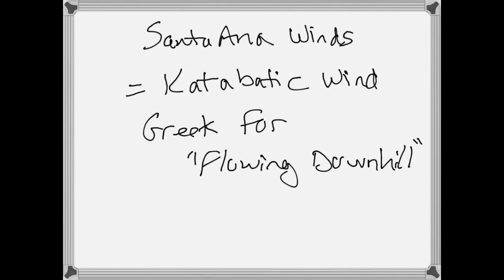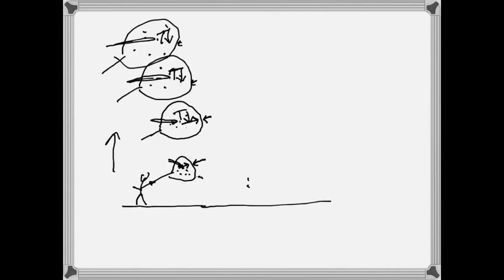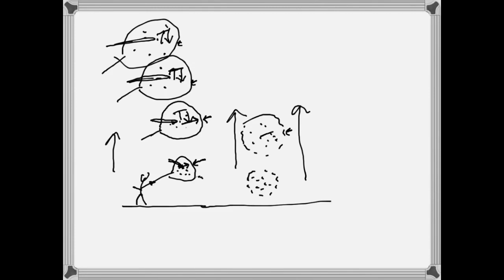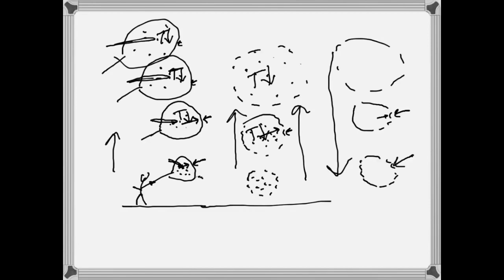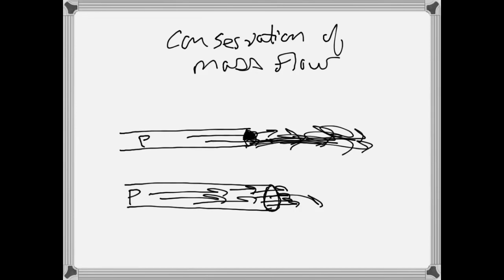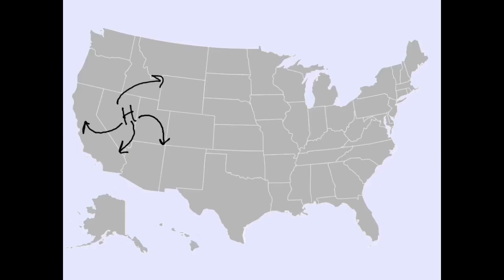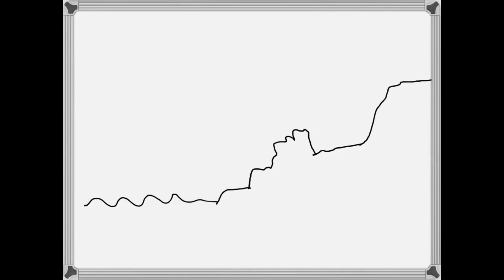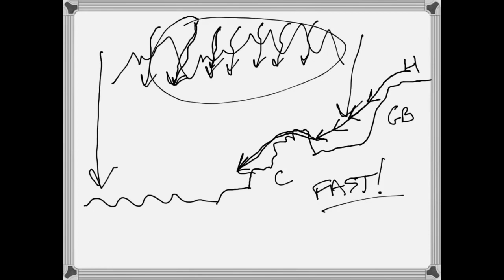Santa Ana Winds!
This short lesson explains where Santa Ana winds occur, when they occur, and why they are so fast and dry!

NOTE: Within the video, I state that air in Southern California is flowing from the Great Basin through the Cascade Mountain range to the Pacific Ocean. It’s not the Cascade Mountain Range (that range is in the Northwest!). I meant to say “Coastal Range”.